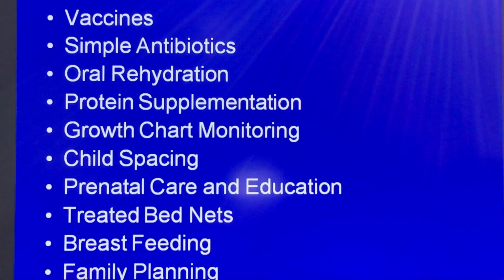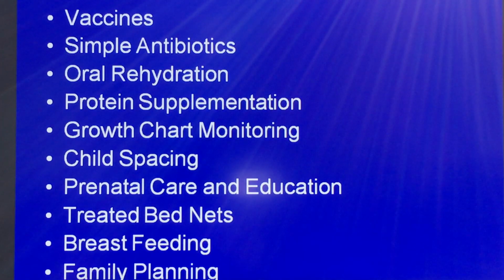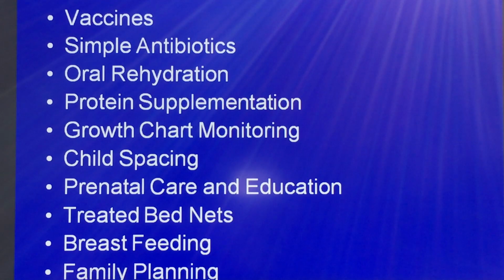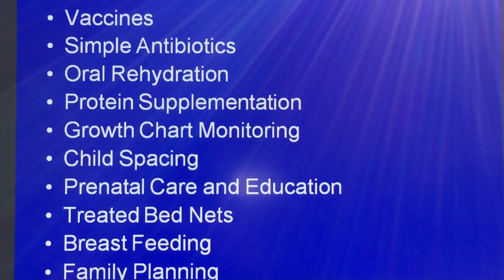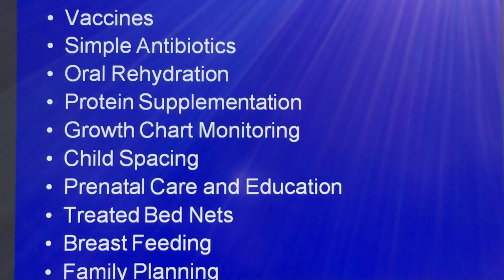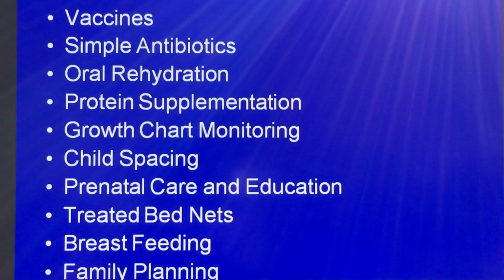Core Concepts in Global Health - Part 5